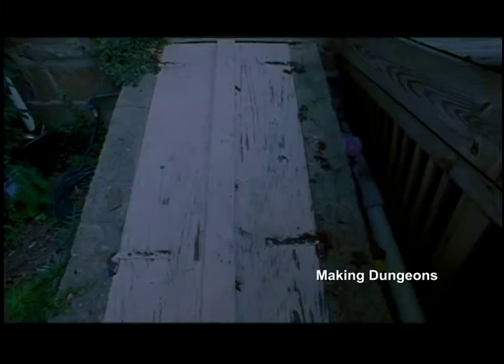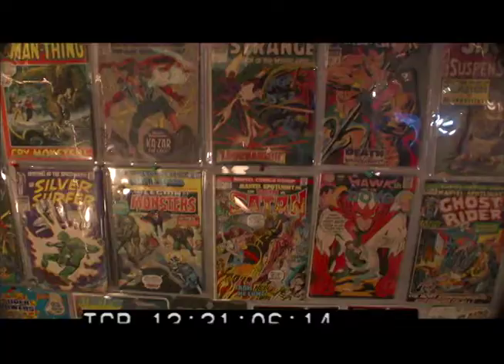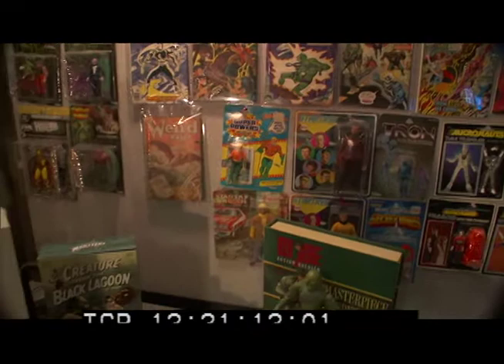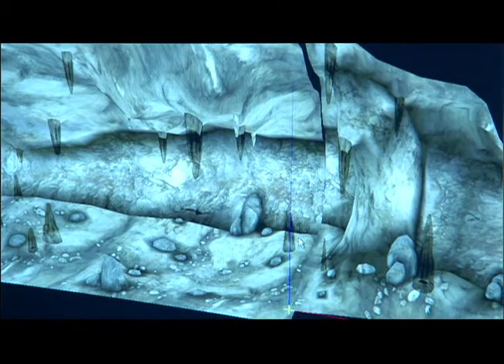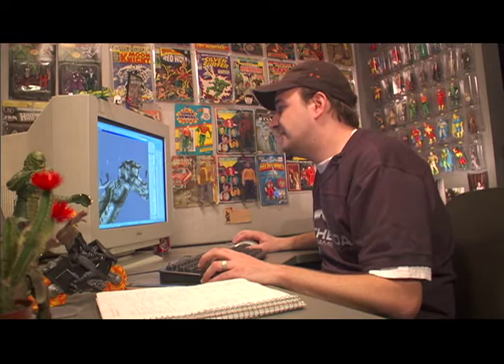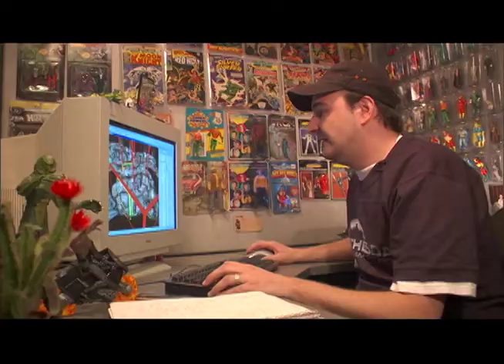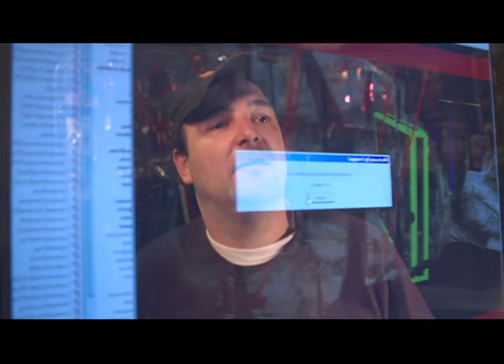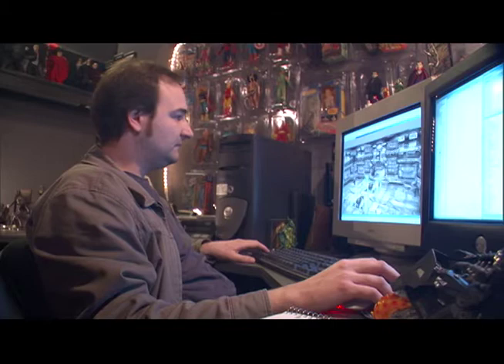What you imagine can be far scarier than the reality.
From 'The Morrowind Babies'. A documentary I made about the making of fantasy role-playing computer game 'Oblivion'